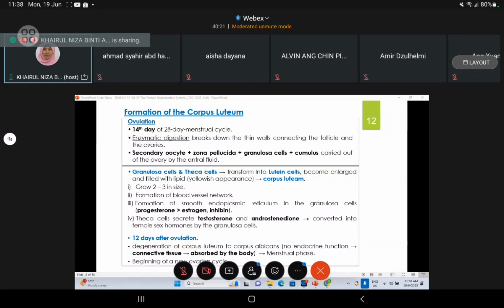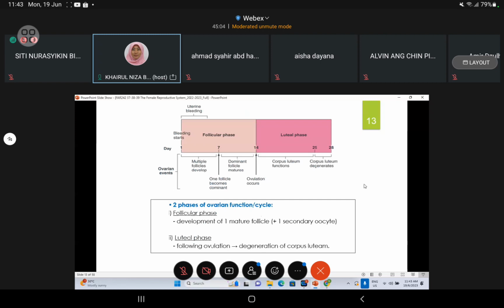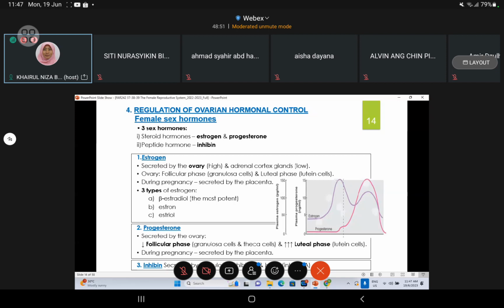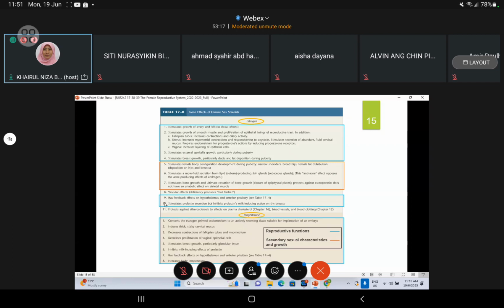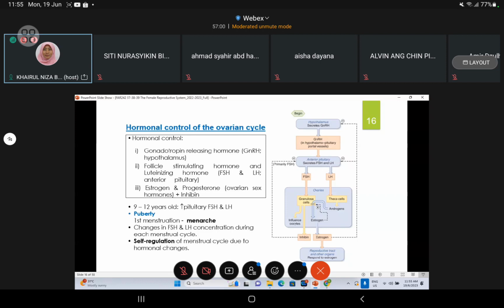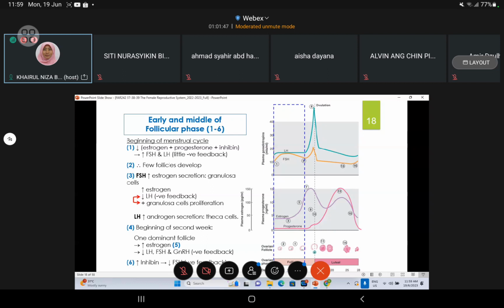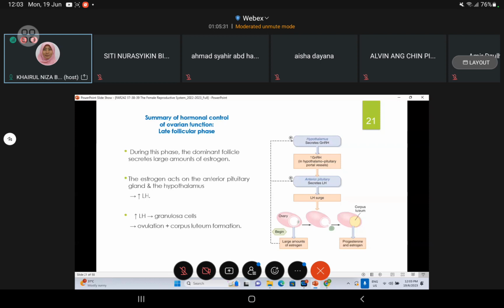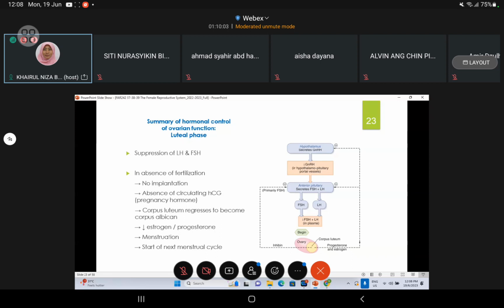7 May 2025